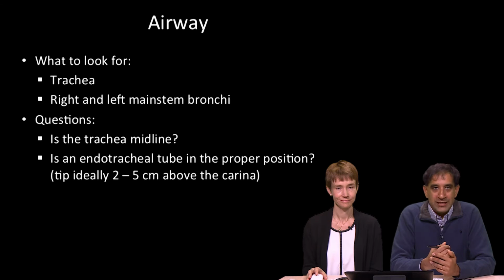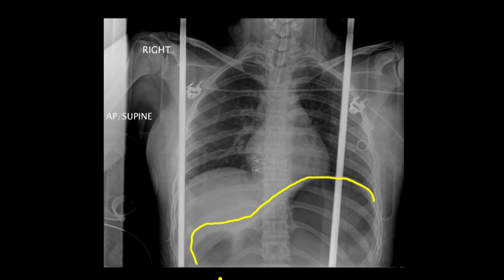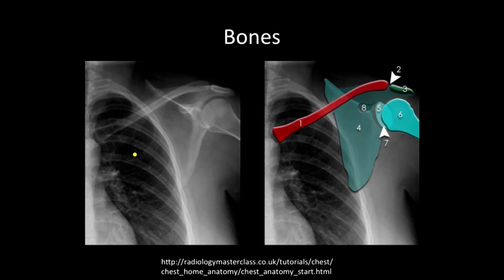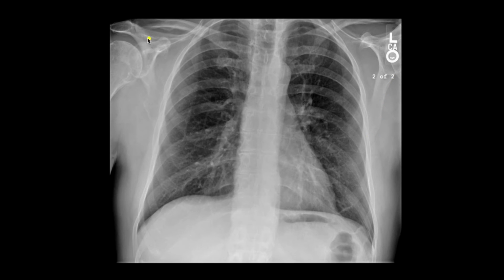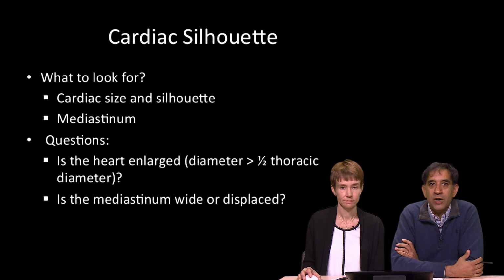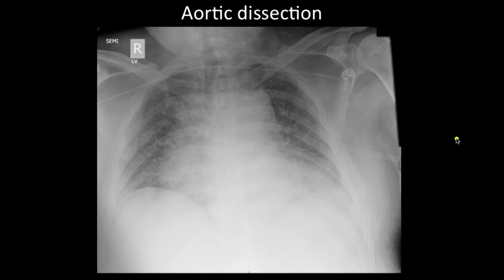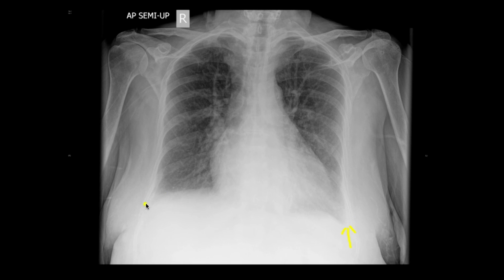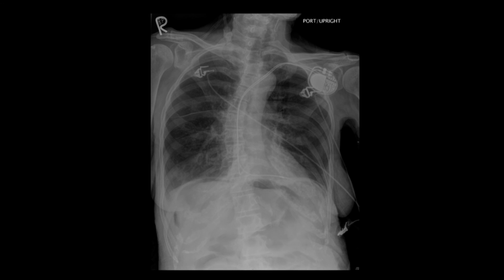7c Chest X ray Case1 Pt3 V2